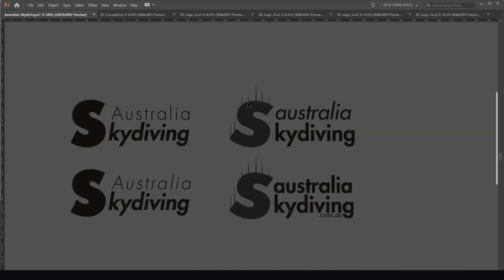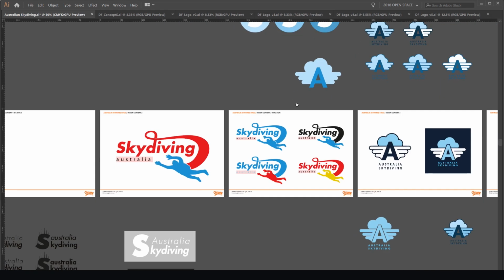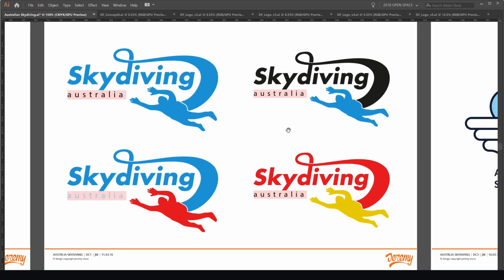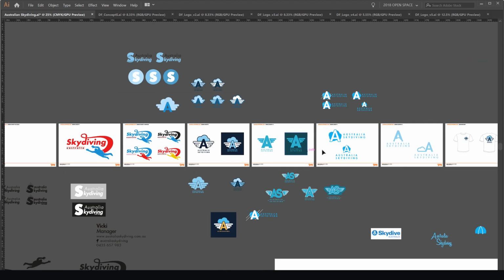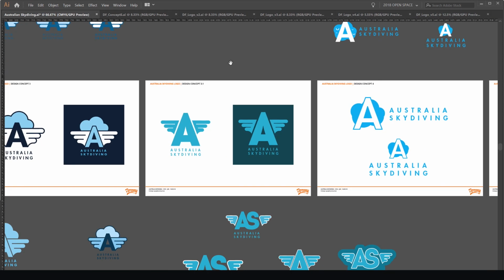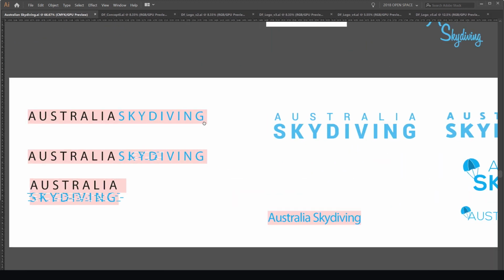Skydiving LOGO DESIGN process in illustrator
In the past, I designed a logo for a client project for an Australian sky diving company. I show you the process of how I created a sky diving logo.